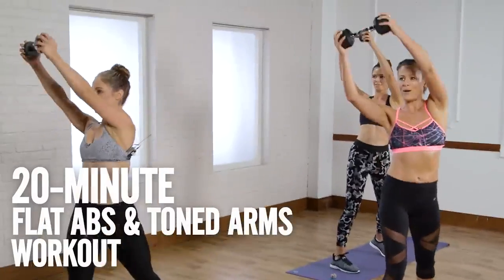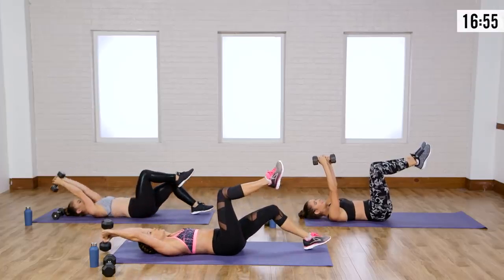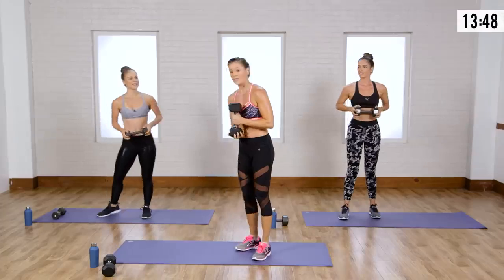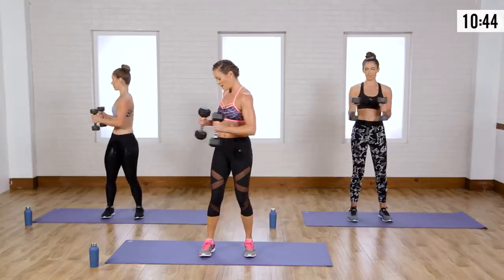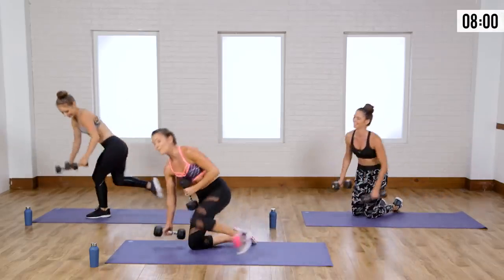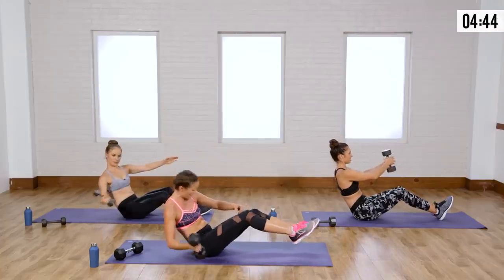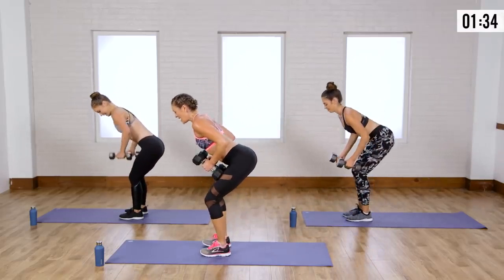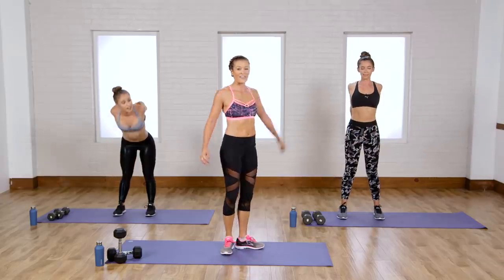20 Minute Flat Belly and Toned Arms Workout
We like to think of this workout as a two-for-one! We're going to work your abs and arms with a bunch of multitasking moves that target both areas and more. If you're new to working out, don't worry. We offer beginner modifications for all the exercises throughout the video. Grab a set of dumbbells between five and 10 pounds, and get ready to feel the burn.

On Anna: BodyLanguage
On Brittany: Puma, Koral, and Athletic Propulsion (APL) Shoes
Manduka mats
Corckicle bottles

Get a full 2-week clean-eating plan with our brand-new app! 70 recipes for breakfast, lunch, dinner, snacks, and treats, simple shopping lists, and more!